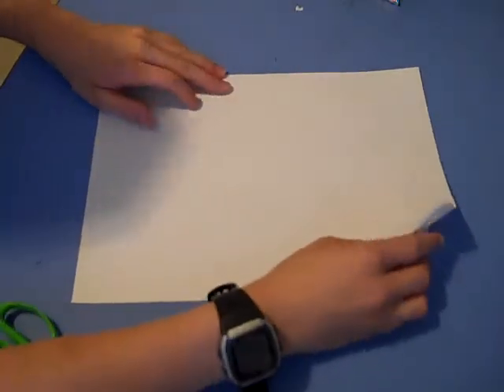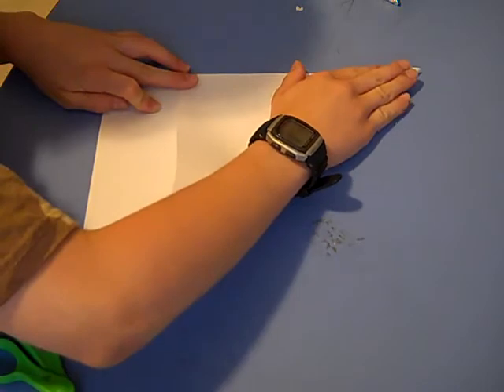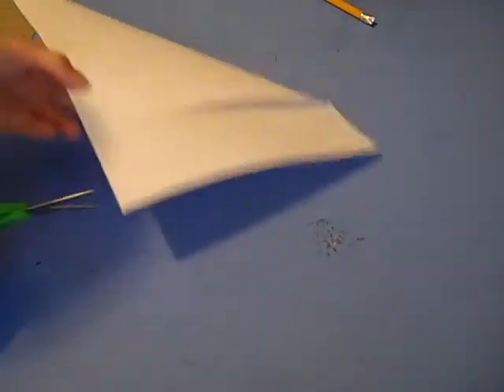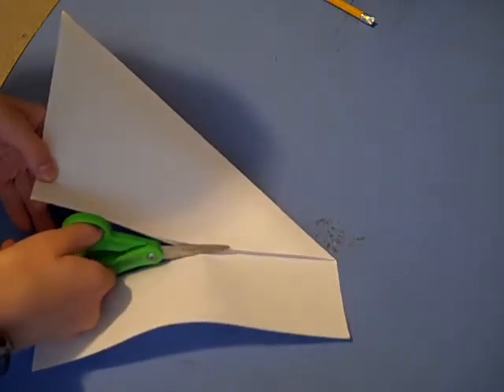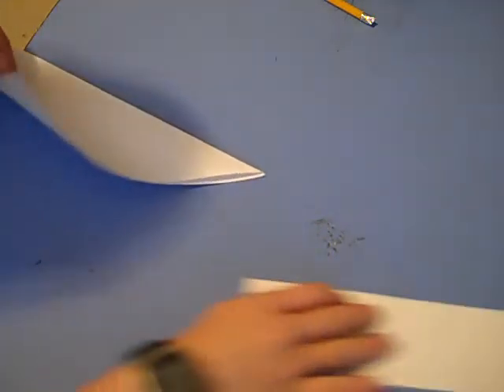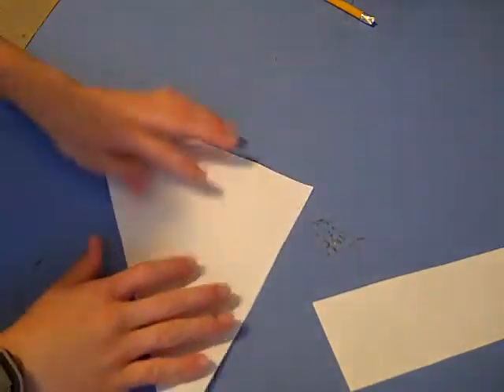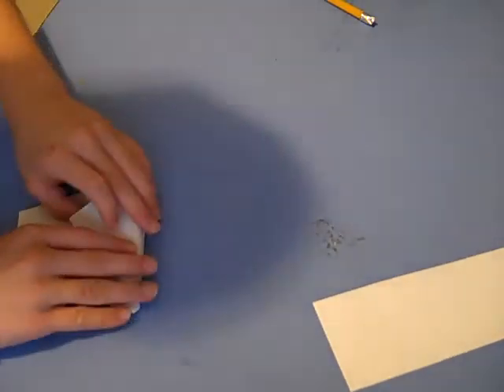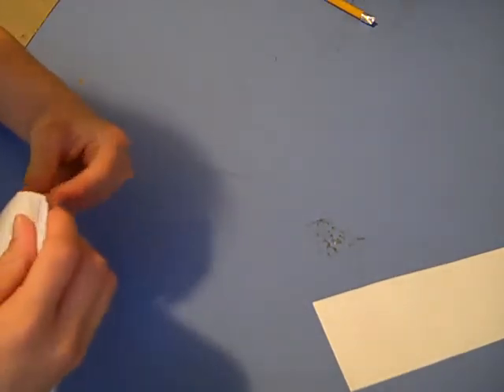How to make a paper cup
Tate showing how to cut and fold a sheet of paper to make a paper cup